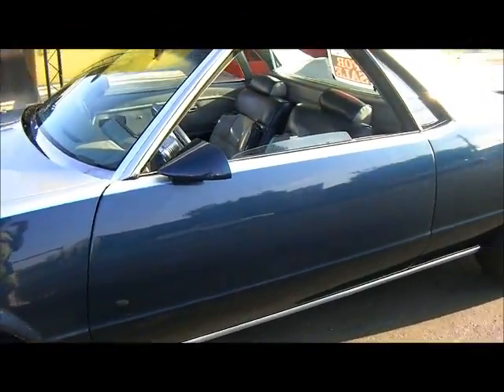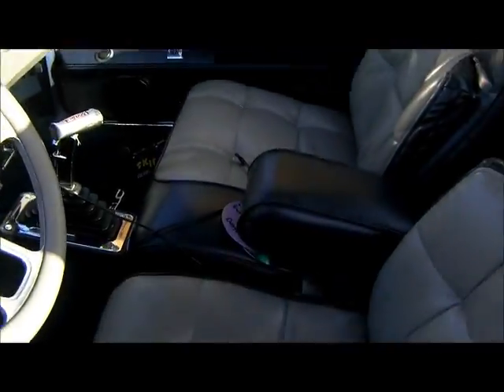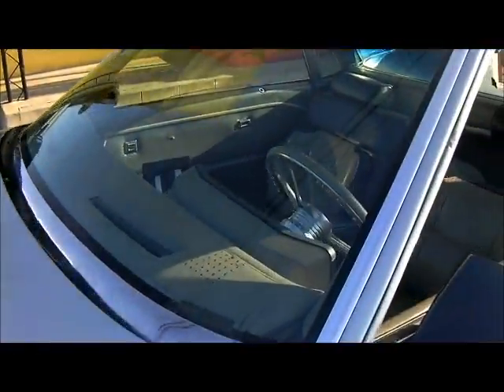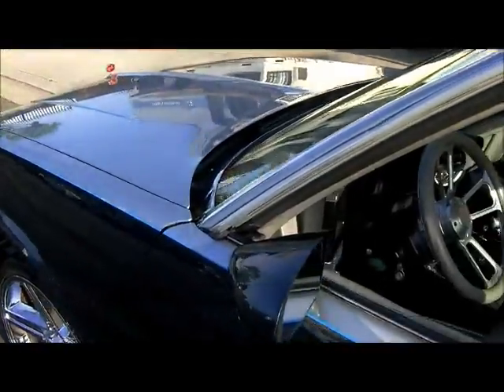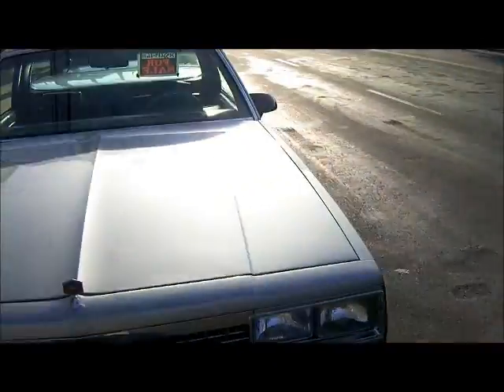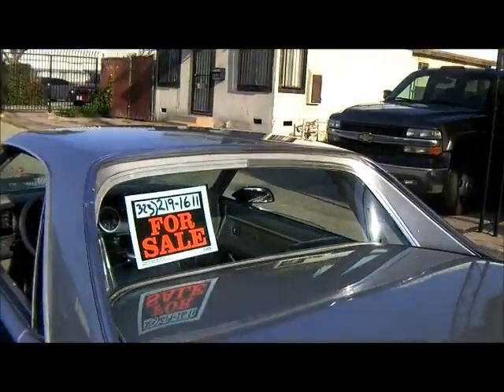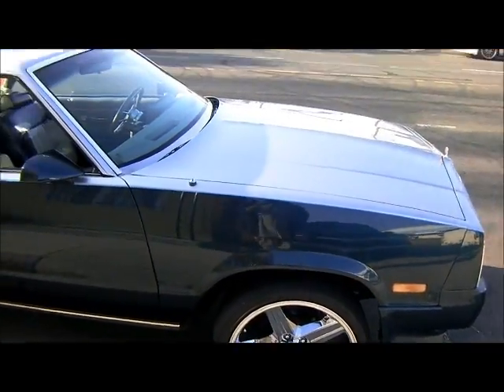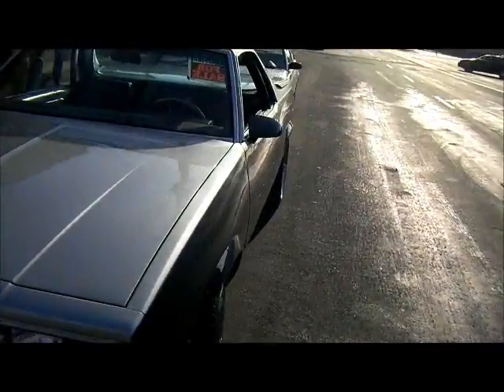4 SALE EL CAMINO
$ 6,000 OBO 1982 411 GEARS NITROUS ON 20'' I'ROCKS DON'T NEED NOTHING DONE TO IT